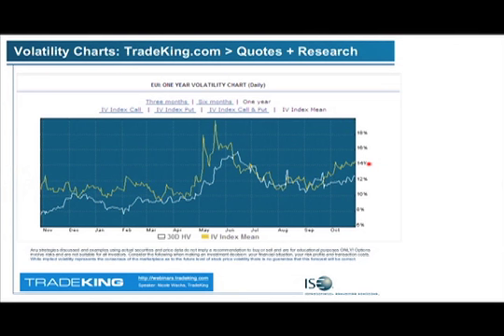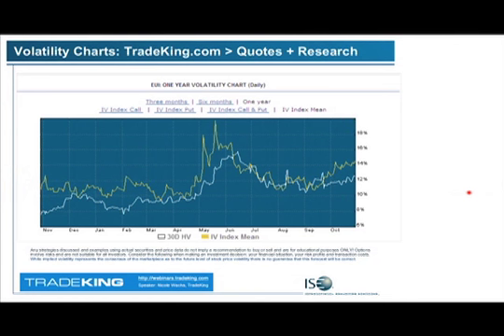Pt7, Nicole Wachs: Condors vs. Butterflies, Part 1 - Is there an "Ideal" Strategy for FX Options?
Nicole Wachs compares and contrasts Condors and Butterflies with FX Options, covering the basics, main focus, optimal market conditions, risk-to-reward, reward-to-probability, and more. Part 1 covers condors. Part 2 will discuss butterfly spreads. For Seasoned Veterans.